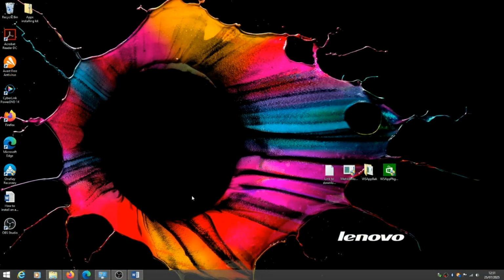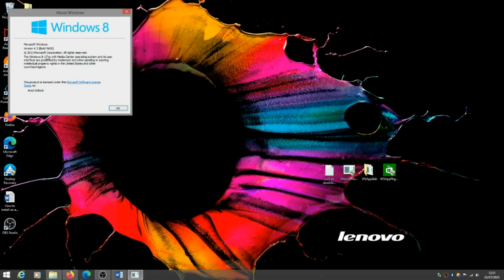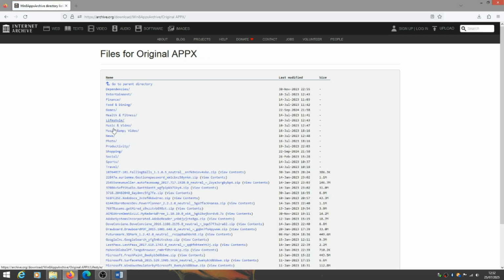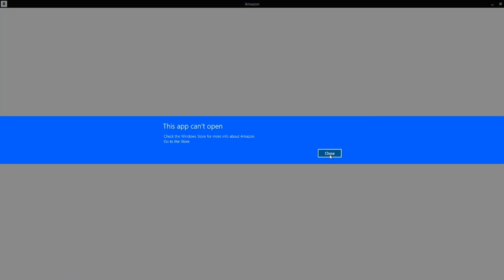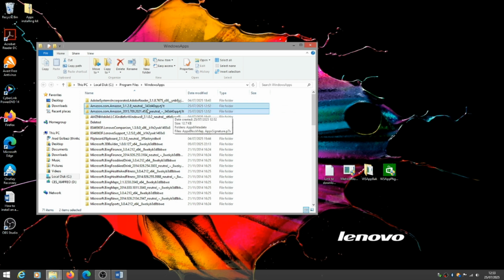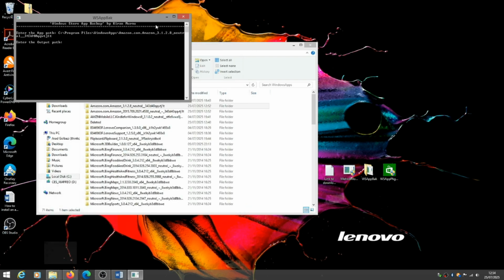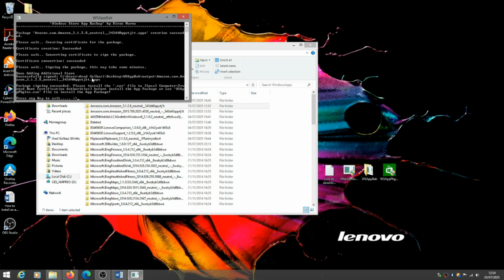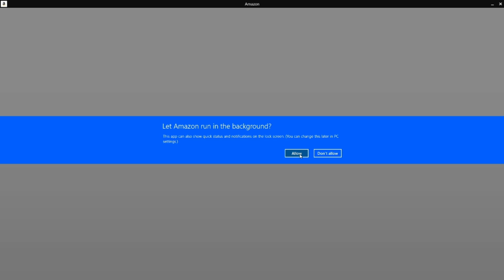Installing Metro apps in Windows 8.1 in 2025 (See pinned comment)